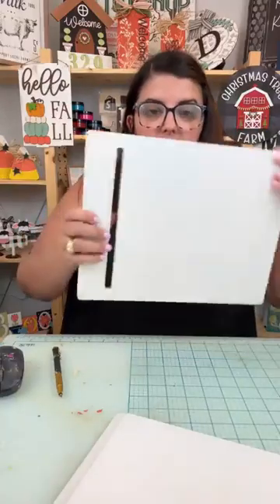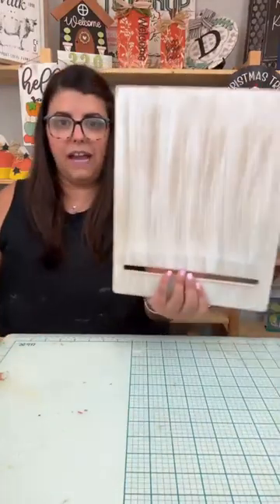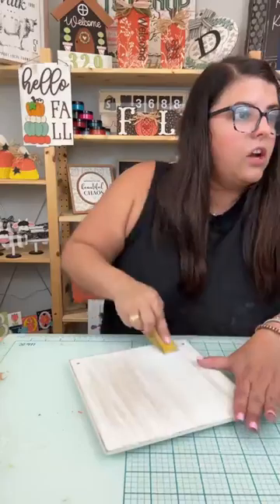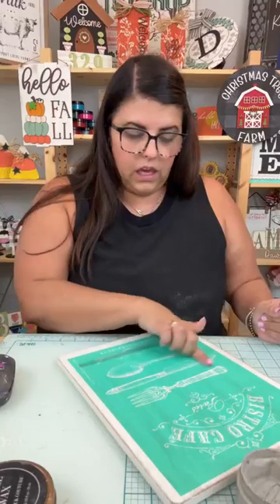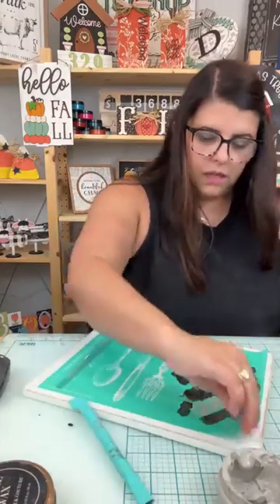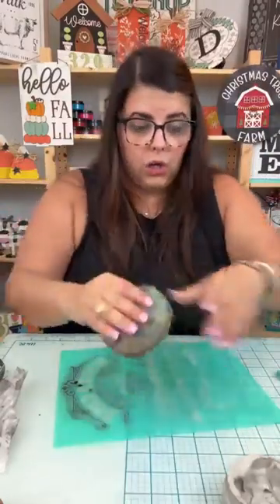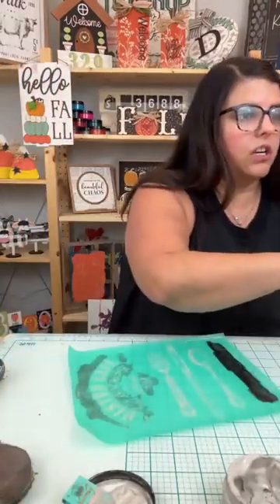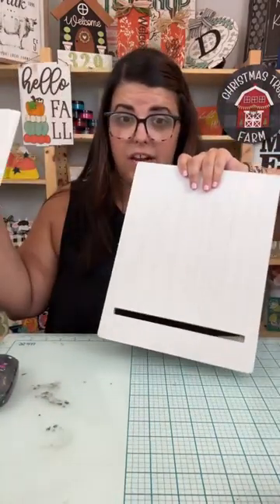Everyday Cookbook Stand